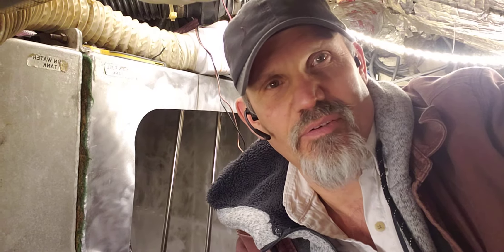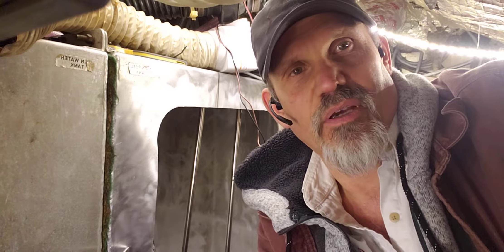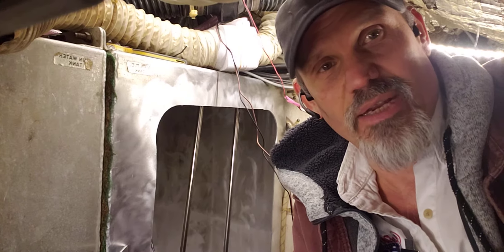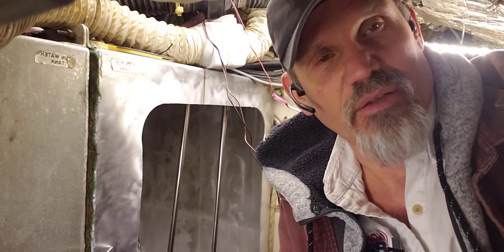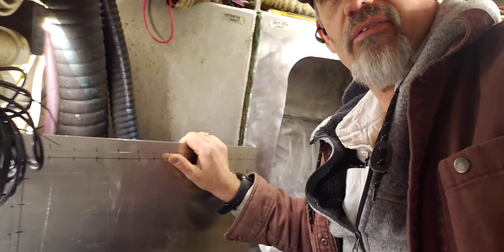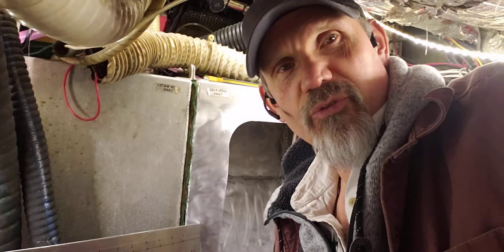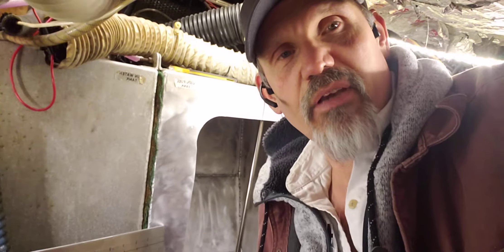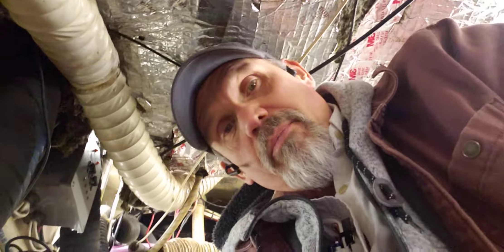Fuel Tank Repair Morgan 41 - "Misty Maiden"